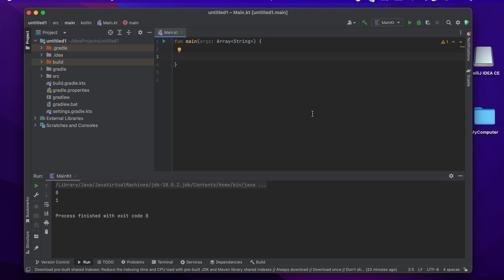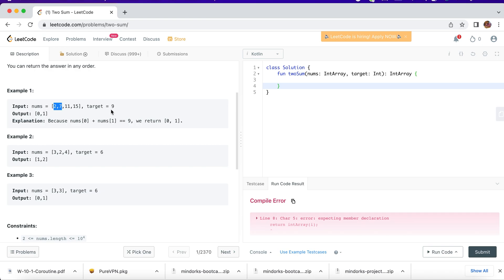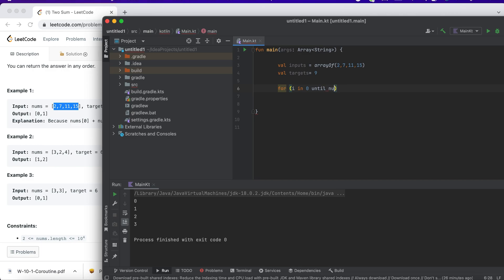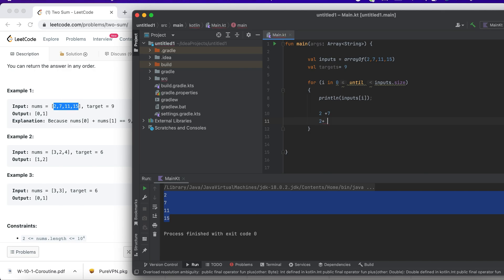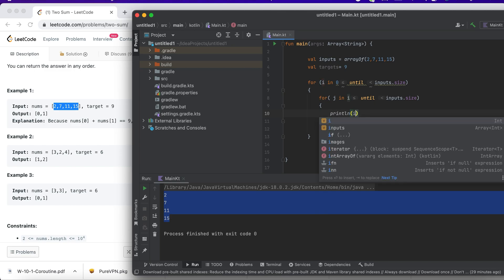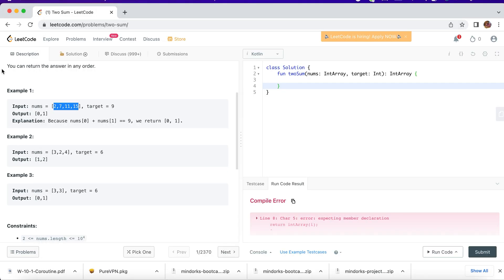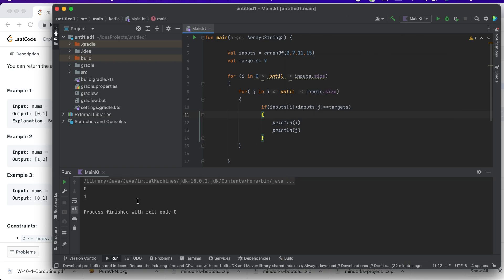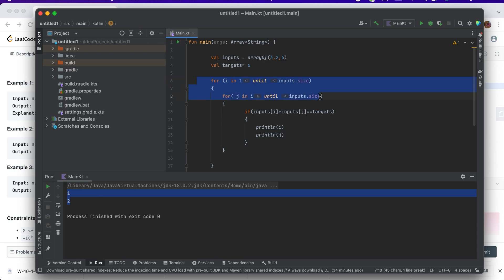Android Using Kotlin - Class 5, Forloops, Kotlin Interview Questions, Youtube Kotlin Videos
In this video, we are going to discuss about forloops and Interview questions on forloops in kotlin. You probably using java now also see what is the difference in the code in kotlin.